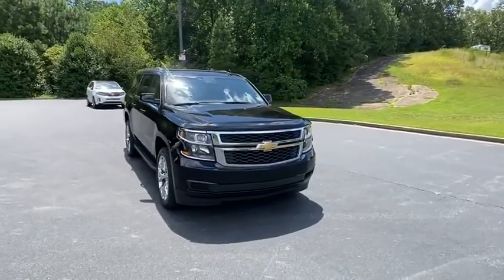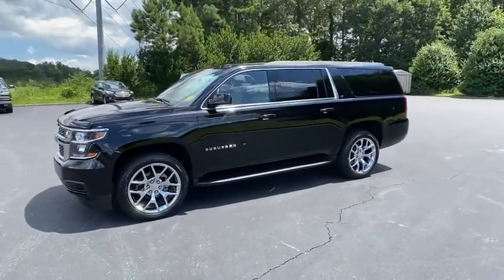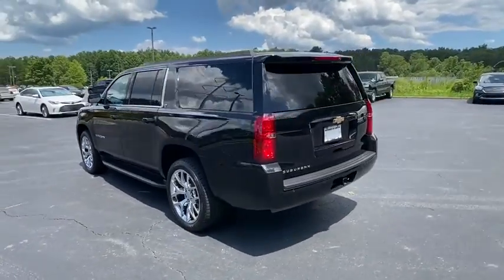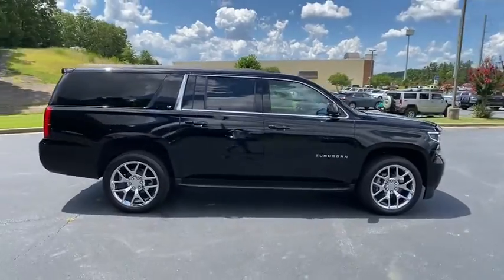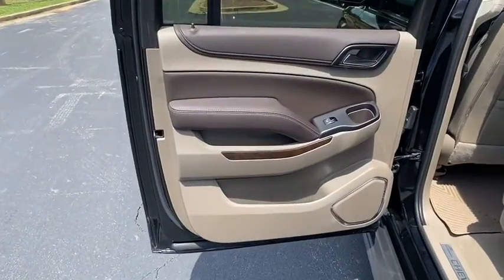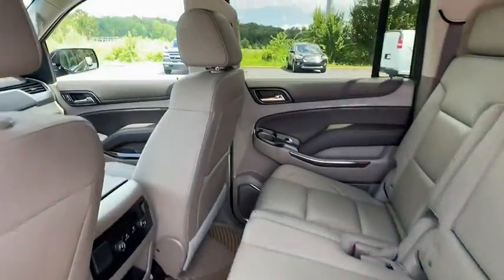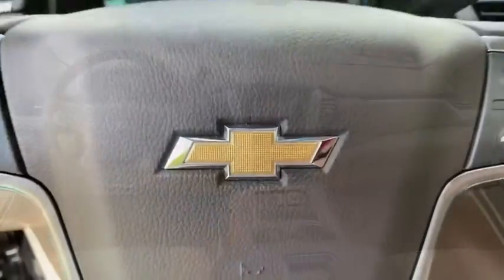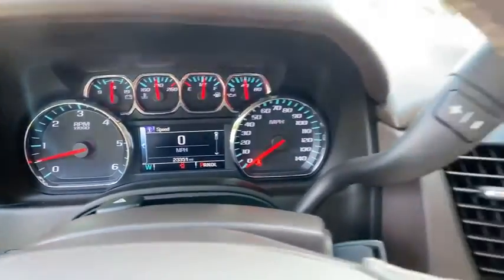2019 Chevrolet Suburban Jasper, Cartersville, Alpharetta, Dawsonville, Canton, North Georgia P10332A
Black Used 2019 Chevrolet Suburban available in Canton, Georgia at CHevrolet of Canton. Servicing the Jasper, Cartersville, Alpharetta, Dawsonville, North Georgia area.

Black 2019 Chevrolet Suburban LT RWD 6-Speed Automatic Electronic with Overdrive V8Recent Arrival! Odometer is 11884 miles below market average!